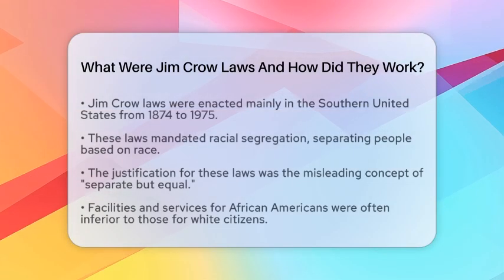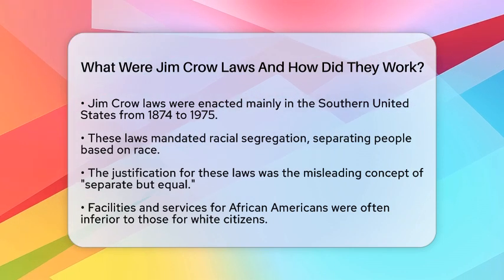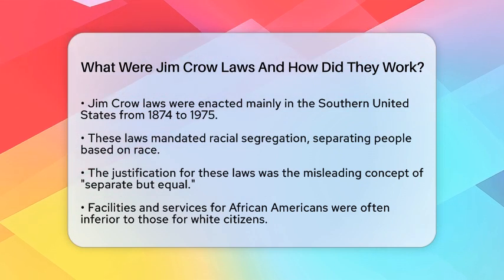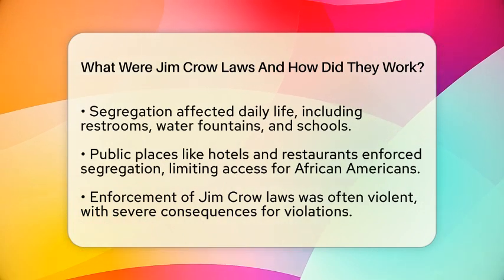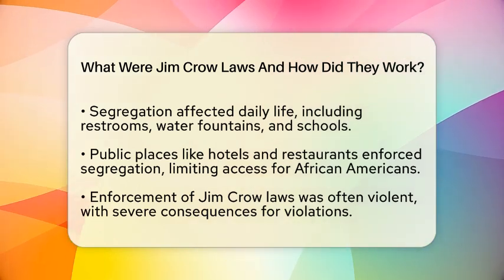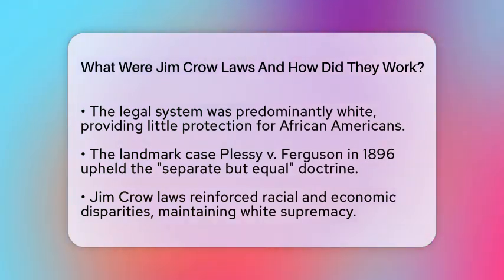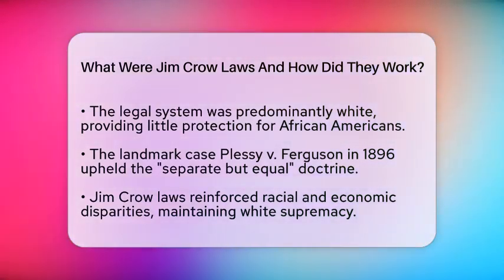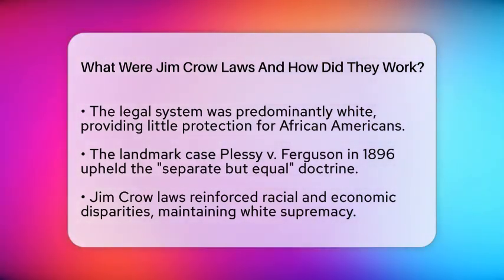What Were Jim Crow Laws And How Did They Work? - Socialism Explained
What Were Jim Crow Laws And How Did They Work? In this informative video, we will discuss the Jim Crow laws and their impact on American society. These laws, which were in effect primarily in the Southern United States from 1874 to 1975, enforced racial segregation across various aspects of daily life. We will explain how these laws were justified with the "separate but equal" doctrine, despite the clear inequalities that existed in practice.

You will learn about the various ways these laws affected African Americans, from separate facilities to restrictions in public spaces. Additionally, we will touch on the brutal enforcement of these laws and the consequences faced by those who challenged them.

The video will also cover the landmark Supreme Court case, Plessy v. Ferguson, which played a significant role in legitimizing these discriminatory practices. Furthermore, we will explore the response of the Civil Rights Movement, which sought to dismantle these injustices and promote equality for all individuals.

Join us as we unpack this critical chapter in American history and its ongoing relevance in the fight for civil rights and social justice.

About Us: At Socialism Explained, we aim to break down the concepts of socialism in an engaging and approachable way. Our channel covers a wide array of topics, from the historical roots of socialism to its various interpretations and implementations across the globe today. Whether you're curious about socialist theory, its impact on society, or current events related to socialist movements, you'll find informative content here that encourages thoughtful discussion.